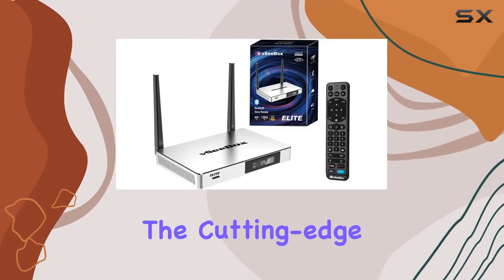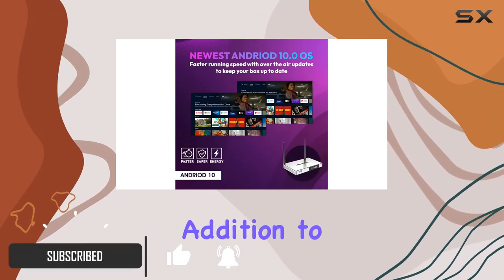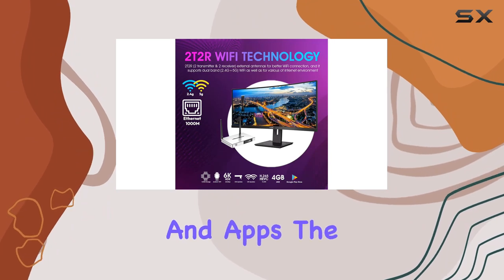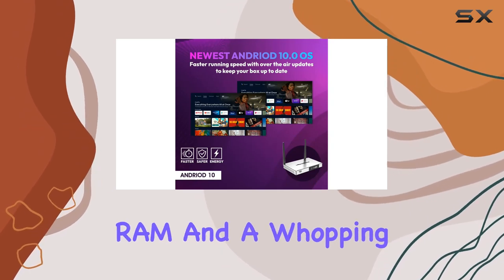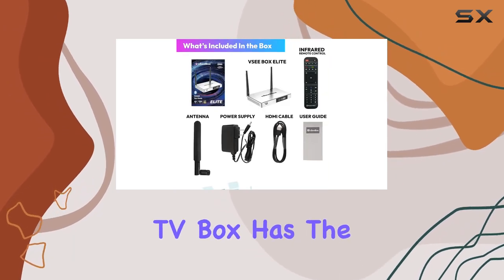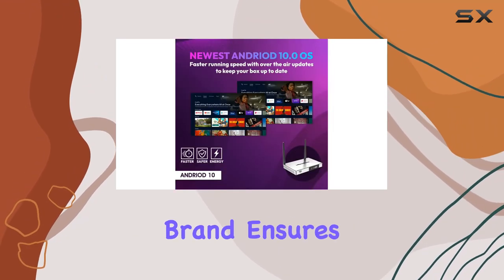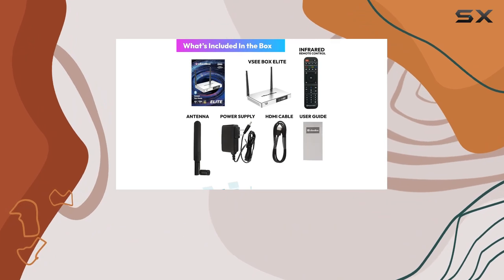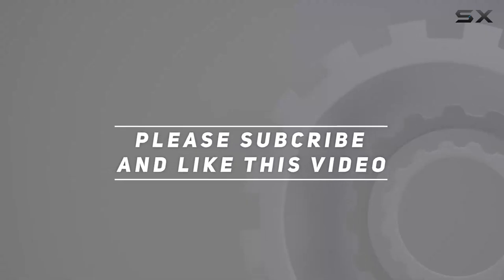vSeeBox Elite 2023 Review - Unleashing the Latest Android TV Tech!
0:00 Intro
0:06 Review

Things that we mentioned in this video:
TopSeller 2023 Newest vSeeBox : B0CFGHX2ZJ